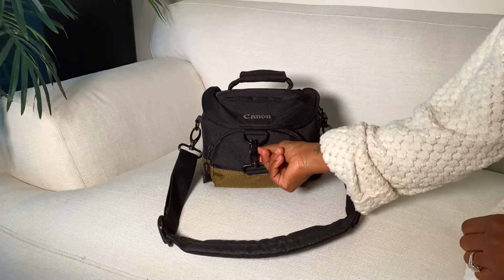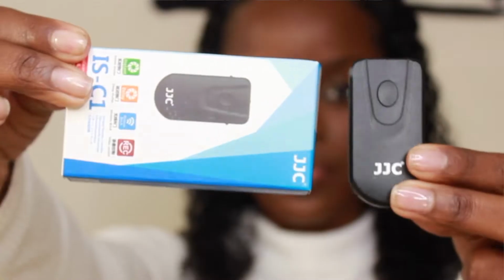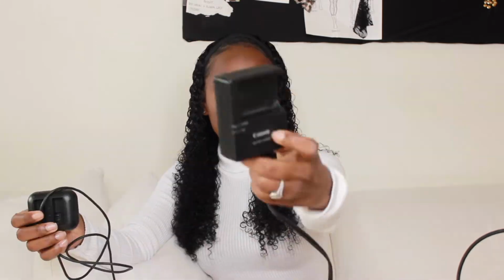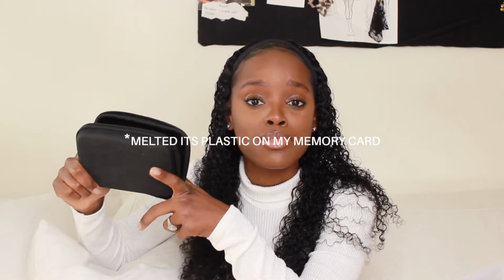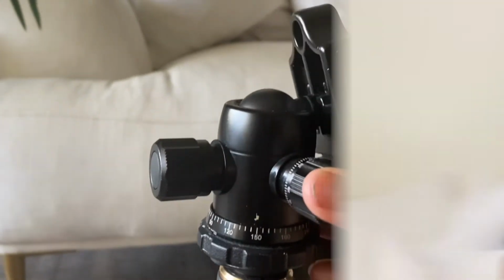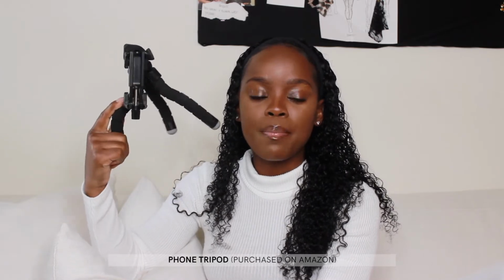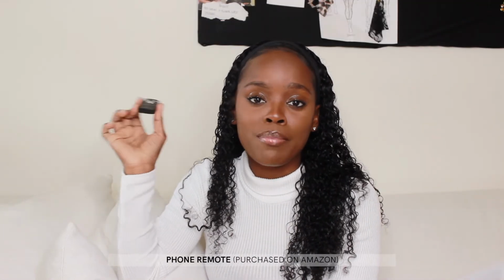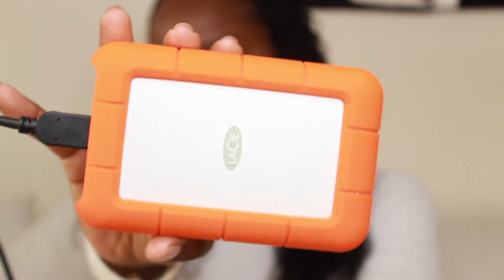Best Affordable Camera & Video Recording Equipment For Beginner Youtube | Start Up Guide + Haul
Are you asking yourself what camera should you purchase? Or need directions towards good video and photography lighting, filming equipment, editing system for beginner youtubers, SD cards, adapters, and more? Well, this video is the PERFECT video for you because lay out ALL of my gems!

My other “YouTube Guide” videos may be found on this playlist located at the following link:

Your support not only keeps me going, but it also helps boosts up my videos via YouTube's search engine. I loveeee interacting with you all ♡

TIMESTAMPS:
» 0:00 - Intro
» 0:59 - The Camera
» 2:47 - Camera's Accessories
» 3:01 - Camera Remote
» 4:05 - Camera Chargers & Batteries
» 5:30 - Best Camera Mic
» 6:13 - Best Camera Memory Cards
» 6:52 - Memory Cards Protector
» 7:38 - Camera Bag
» 8:26 - Camera TriPod
» 9:10 - Best Ring Light
» 10:23 - Best Video Lighting
» 11:36 - Phone Filming Equipment
» 12:10 - Phone Tripod
» 12:43 - Phone Remote
» 12:57 -  Best LapTop
» 14:07 - Computer Adapter
» 15:11 - Computer Hard Drive
» 15:45 - iPad

LINKS TO EQUIPMENT MENTIONED IN THIS VIDEO:
» Camera Remote
» Camera Chargers & Batteries
» Camera Memory Cards
» Memory Cards Case
» Camera TriPod
» Ring Light
» Video Lighting:
» Phone Tripod Flexible
» Phone Tripod Non-Flexible
» Phone Remote
» Computer Adapter: (gray)
» Computer Adapter (black)
» Computer Hard Drive

~ Video Editing Software Used For This Video ~
iMovie (free apple software)